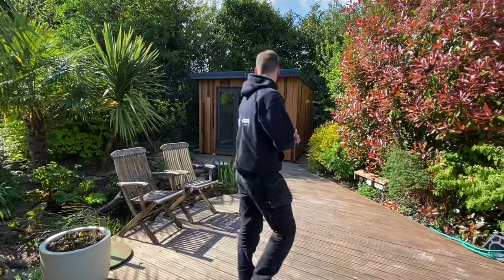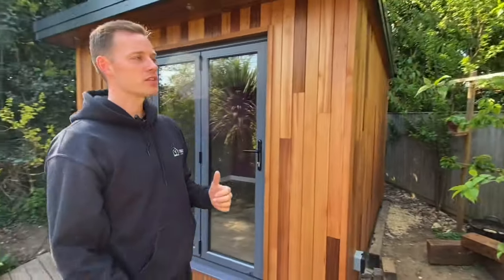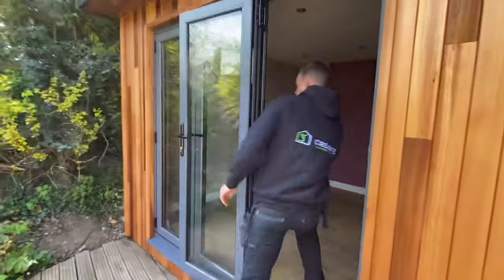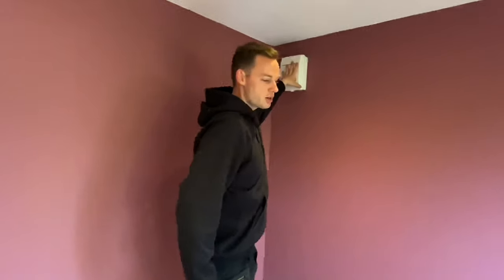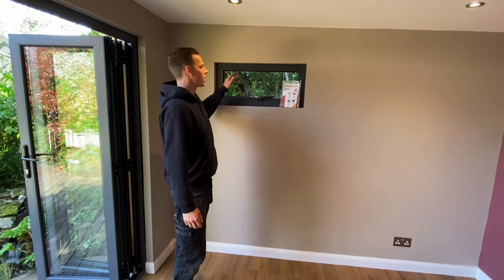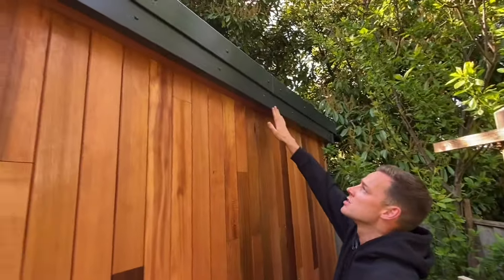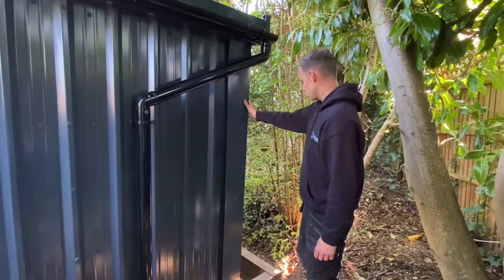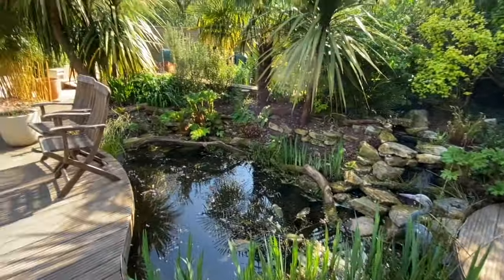Stunning 3x3m Garden Office Tour - Cedar Cladding, Aluminium Bi fold doors Garden Room - Rubber Roof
A tour of our most recent project completed over in Marlow - Buckinghamshire. The room is finished with western red cedar cladding and beautiful aluminium bi fold doors.

All the other information of what’s included can be found in the video.

Our website is please take a look for other projects and more information.

Thanks,
Create Garden Rooms